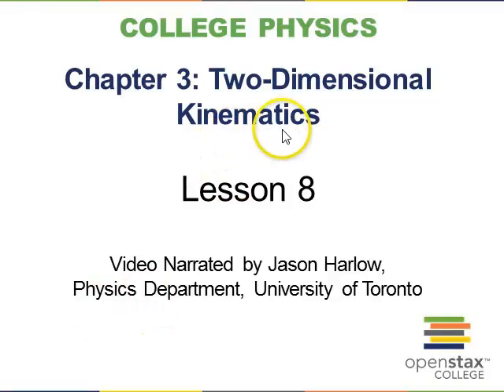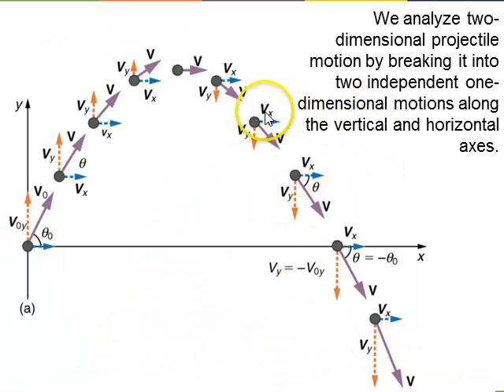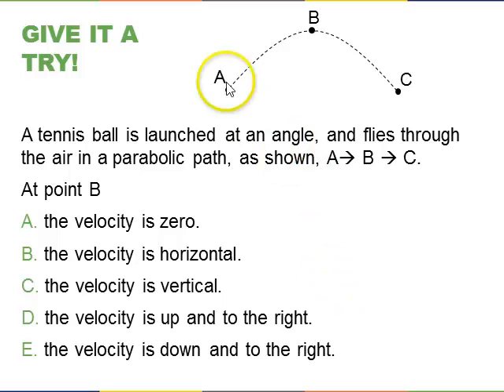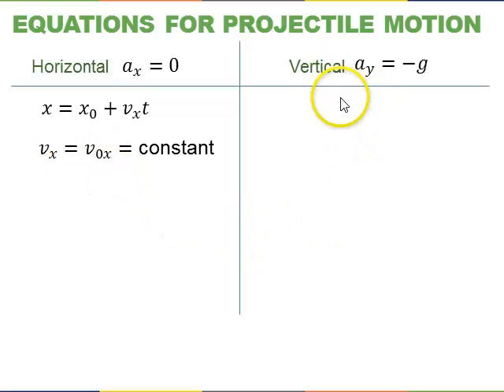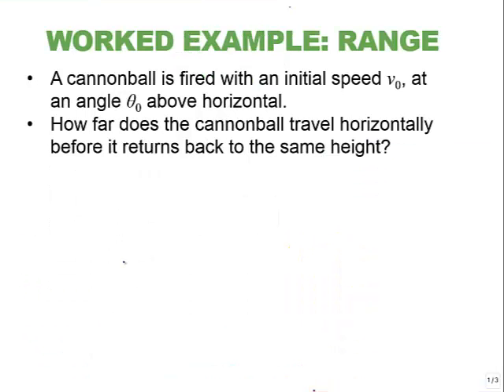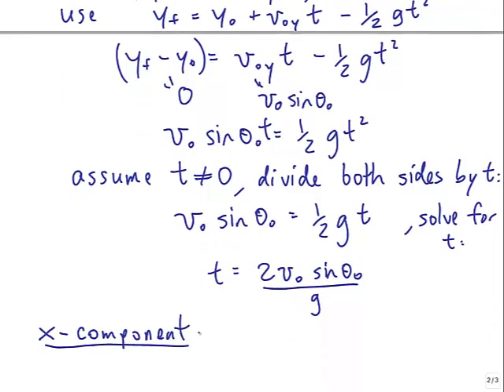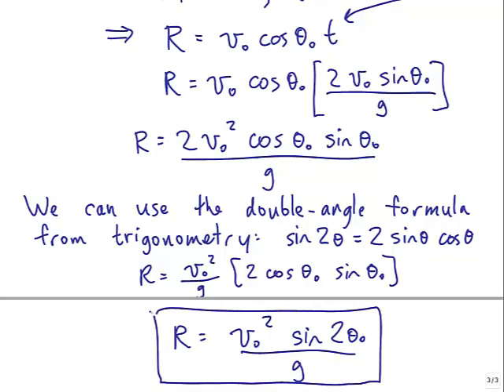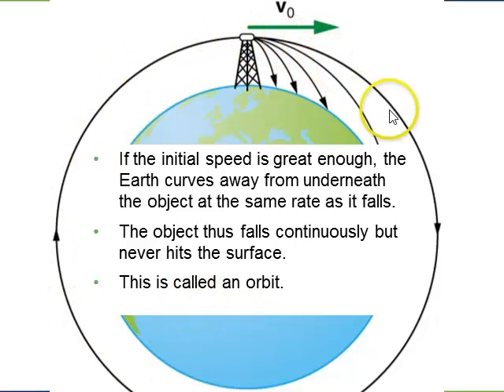Intro to Kinematics Lesson 8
8th Video in a series from "Introduction to Kinematics", based on a free online physics textbook called "College Physics" by Urone and Hinrichs.